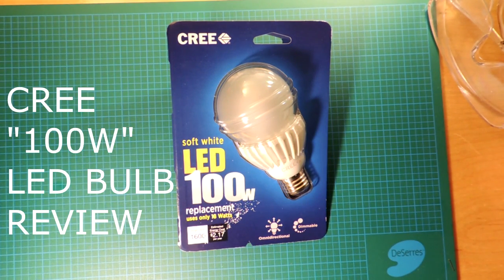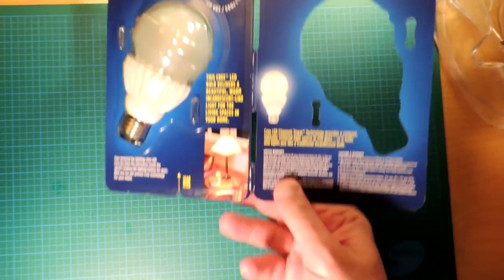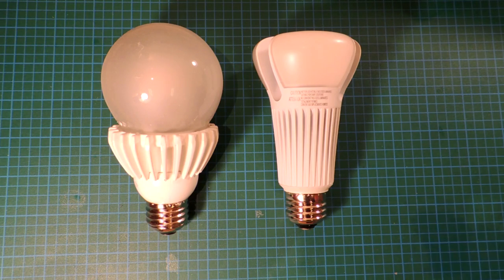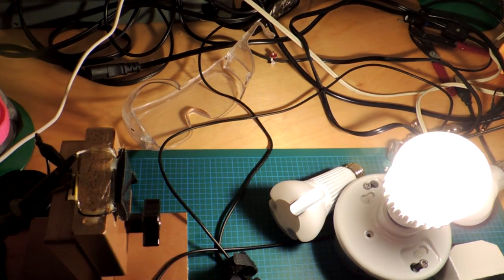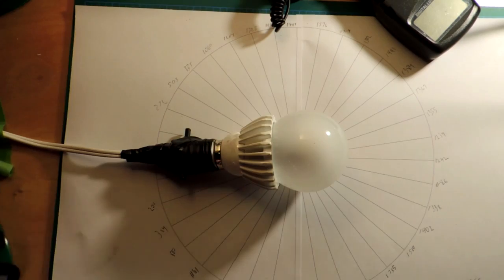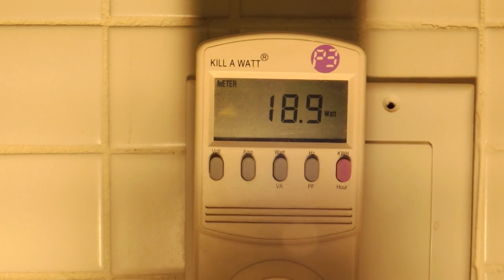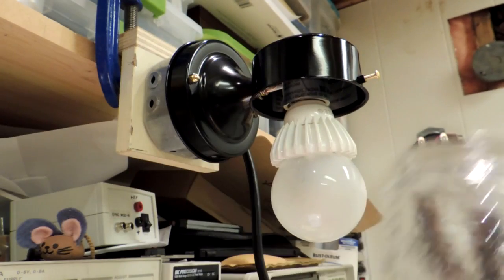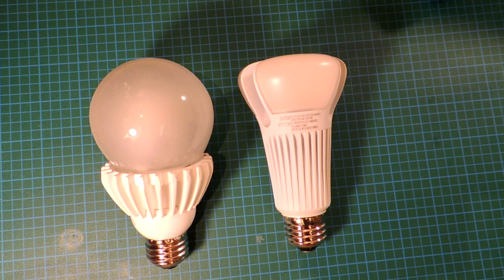Cree "100w" LED BULB REVIEW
Cree makes another breakout move in pricing in early 2014... under $20.00 for a 1600 lumen bulb. a 30% drop in price from the previous cost leader.